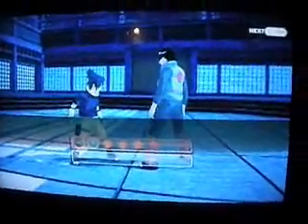Sasuke's Ballet Moves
*Midnight Productions*
SoraUzumaki88 and I were playing video games and we say Sasuke do this move and it made him look like a pretty ballerina ^^